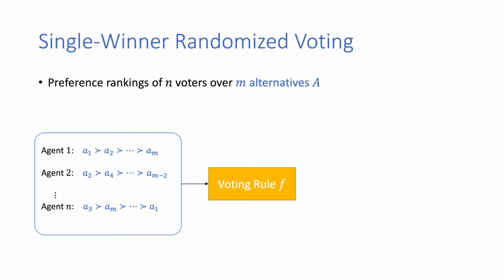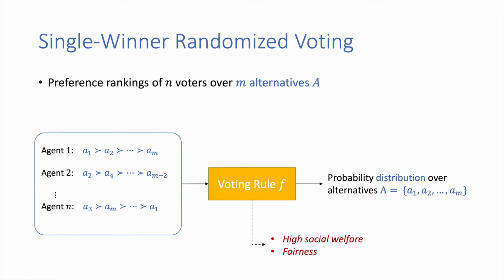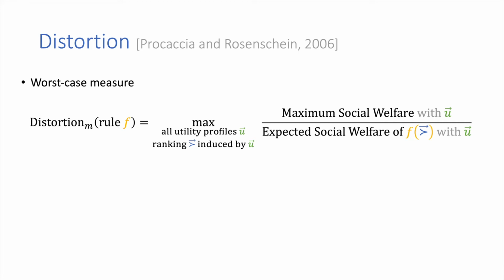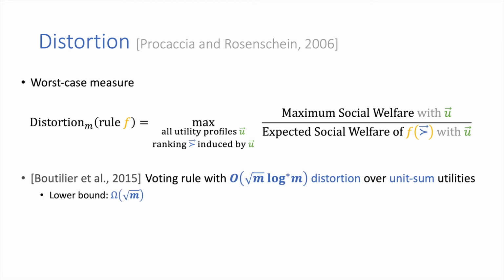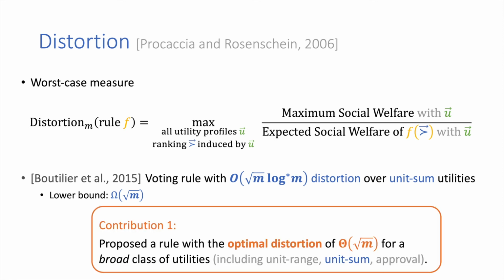EC'22 Flash Video: Optimized Distortion and Proportional Fairness in Voting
Title: Optimized Distortion and Proportional Fairness in Voting
Authors: Soroush Ebadian, Anson Kahng, Dominik Peters, Nisarg Shah